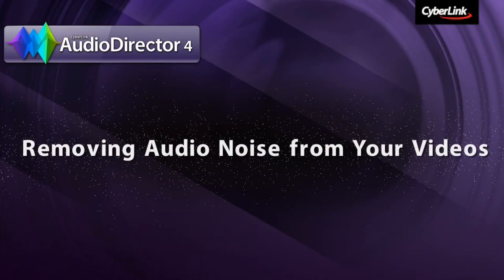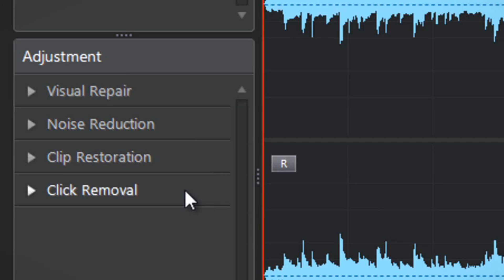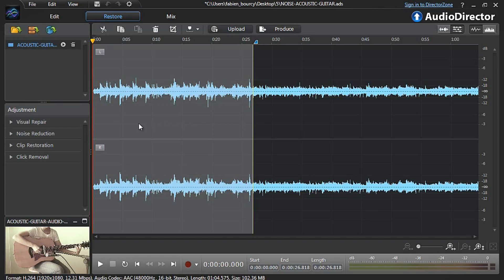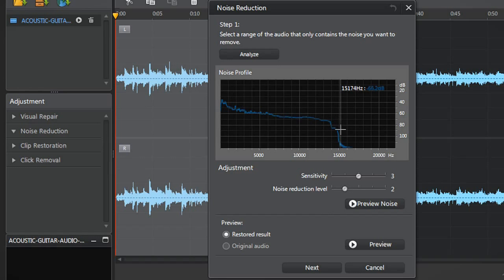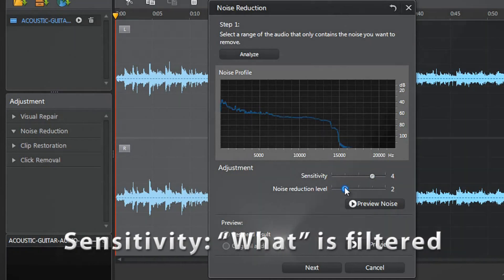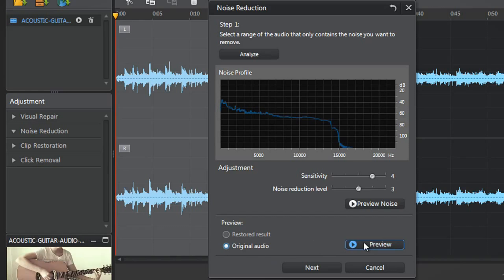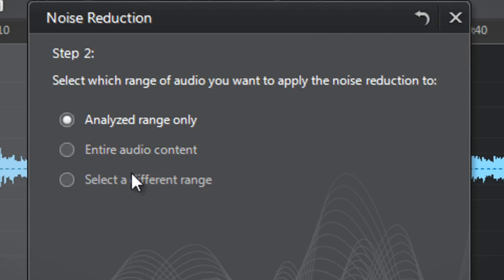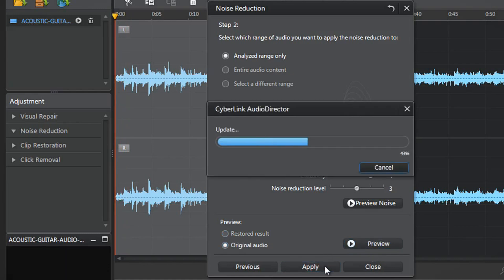AudioDirector 5 - Improve videos by removing background noise from audio tracks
Clean, crisp audio is important for a polished result in your video projects. Take  a look at this tutorial to learn how to use AudioDirector's Noise Reduction feature to reduce broadband and tonal noise transparently, with natural results. You can also train Noise Reduction to remove certain noise types automatically, to dramatically speed up the restoration process.